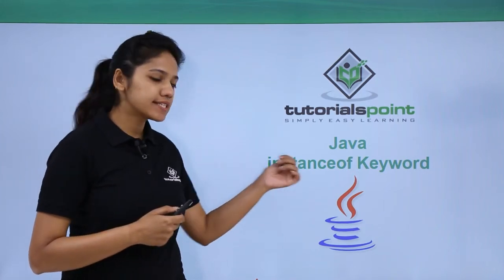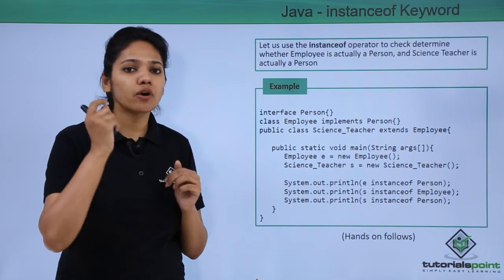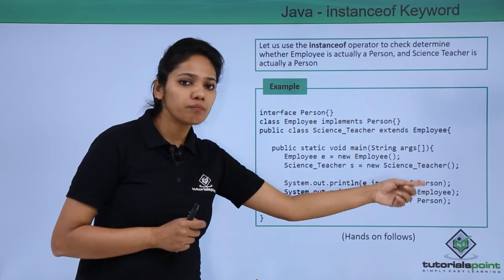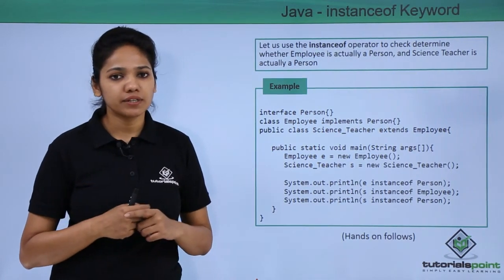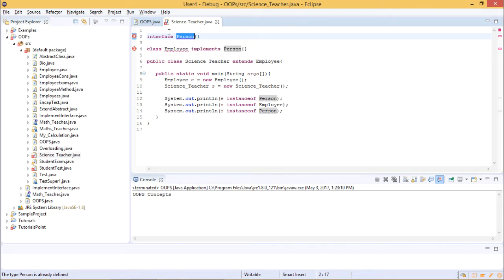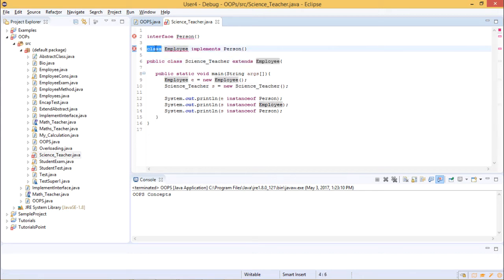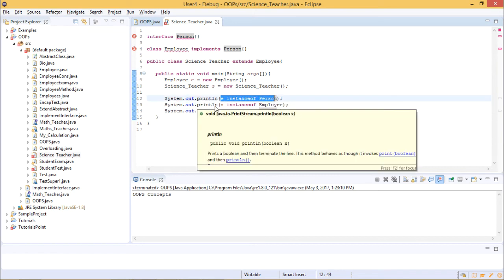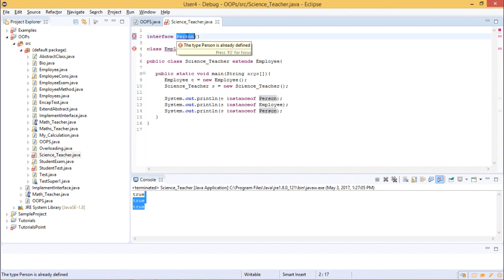Java - InstanceOf Keyword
Lecture By: Ms. Monica, Tutorials Point India Private Limited